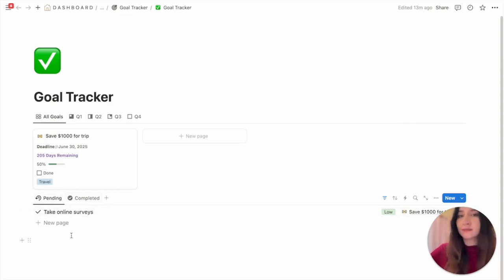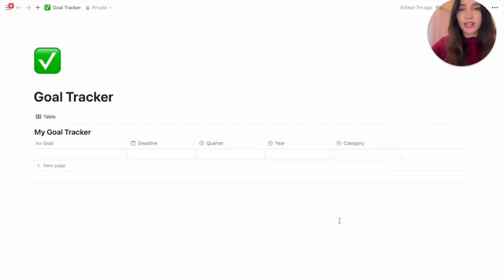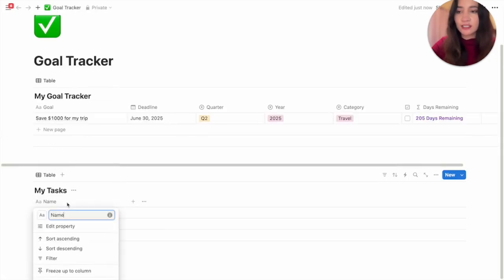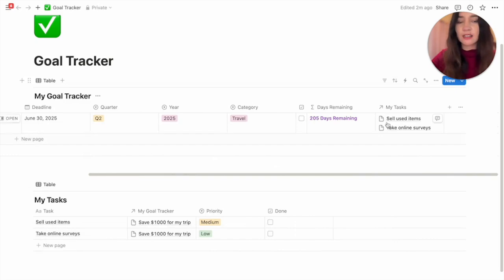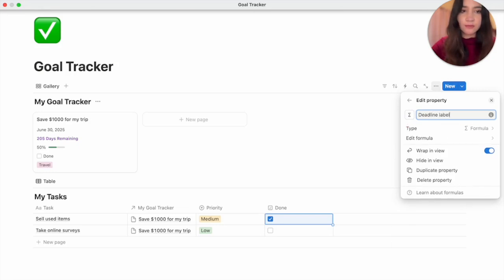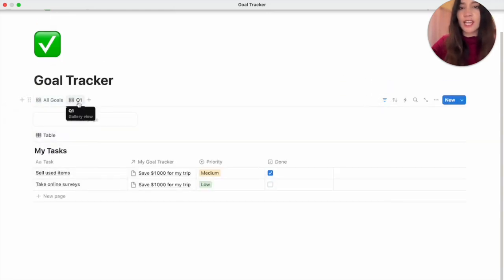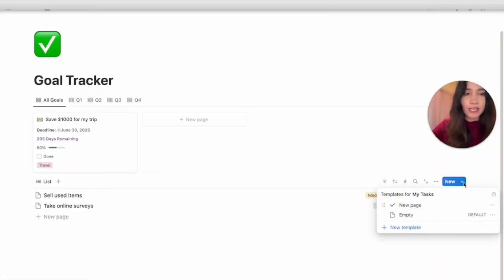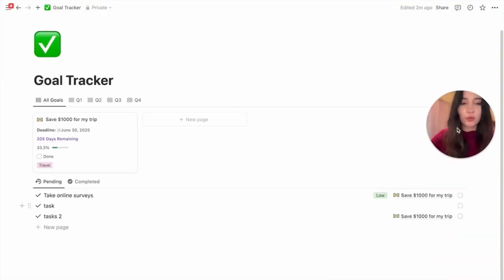Build a Goal Tracker in Notion 🚀 Achieve Your Goals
Learn how to build your own powerful Notion Goal Tracker from scratch with this step-by-step tutorial!

Time Stamps:
0:00 Intro
0:23 Page Setup
0:37 Goal Database Setup
3:23 Task Database Setup
5:23 Add Progress Bar
6:13 Goal Database Clean Up
8:14 Quarterly Views
9:20 Task Database Clean Up
10:30 Pending/Completed View
11:20 Customize Page Layout

My Notion Templates:
Second Brain
Project Manager
All Templates